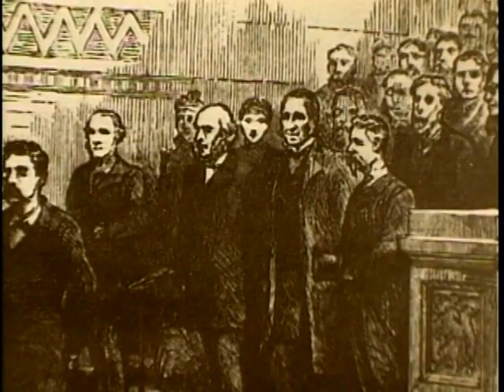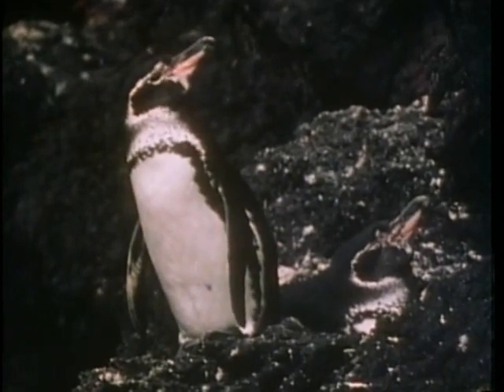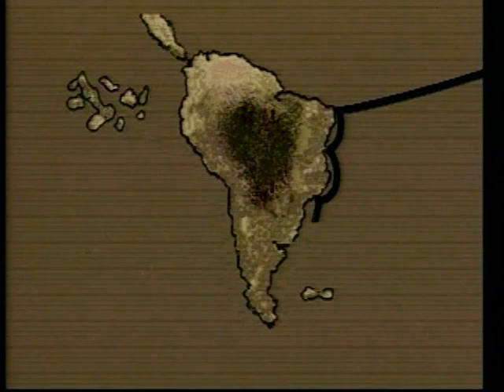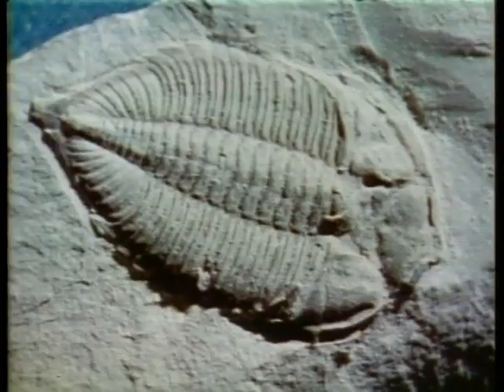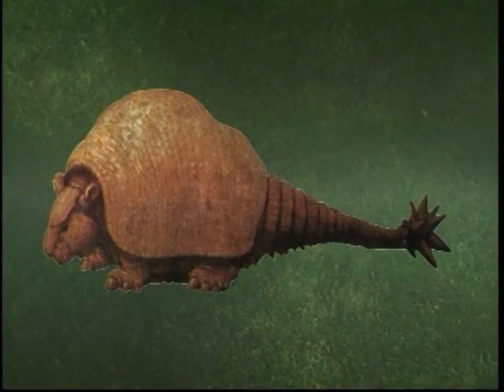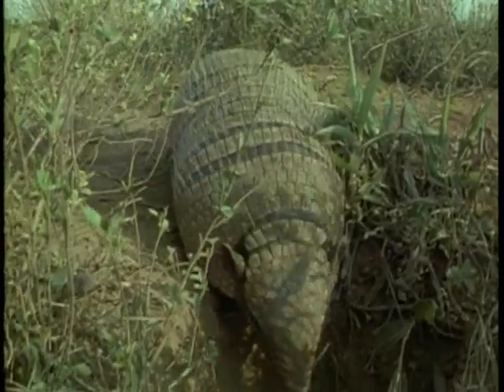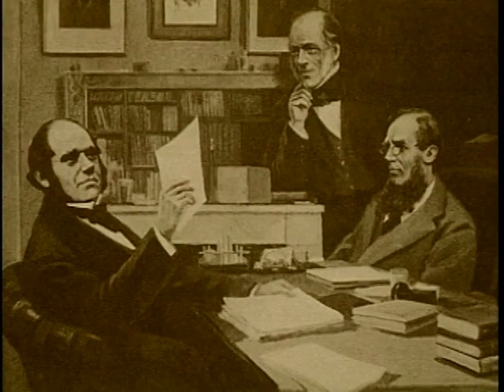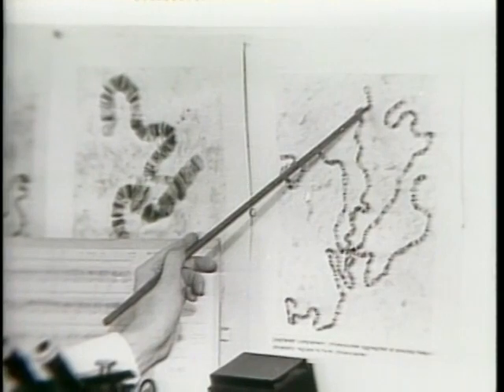Cycles of Life: Exploring Biology - Episode 10 (Microevolution)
Presents the theories of natural selection that further defined the origin of species.